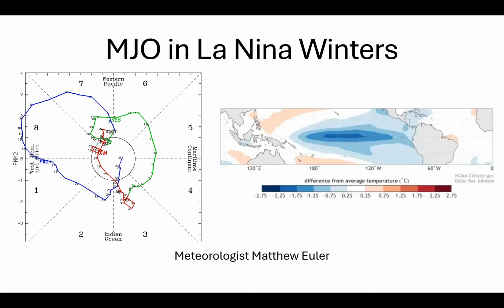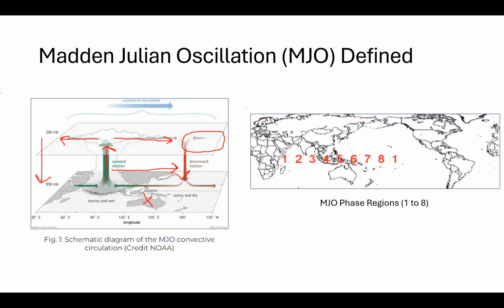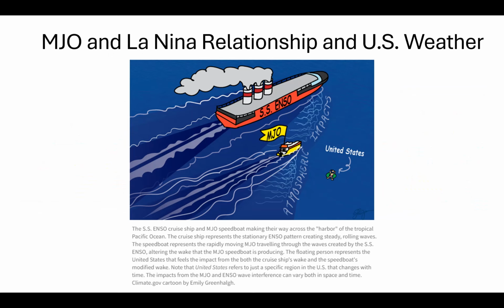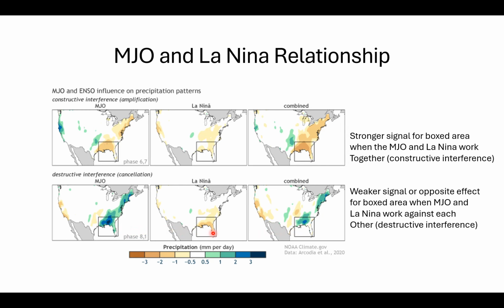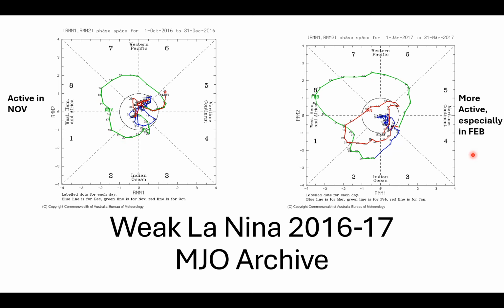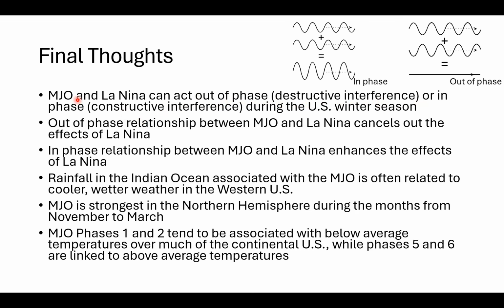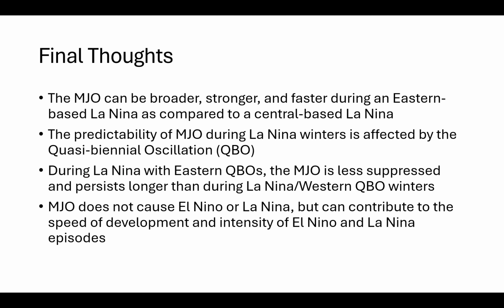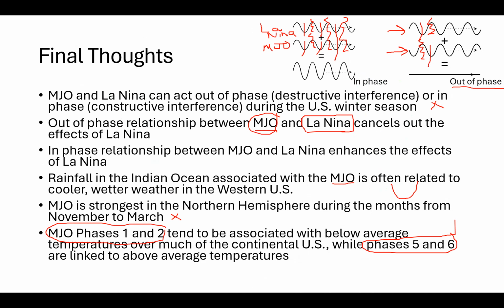MJO in La Nina Winters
In this video, I examine the MJO in relation to La Nina winters.  How did the MJO behave in past La Nina winter situations?  Check out the video find out!